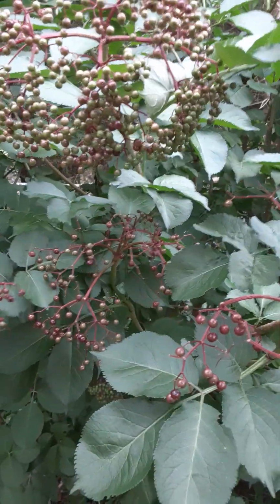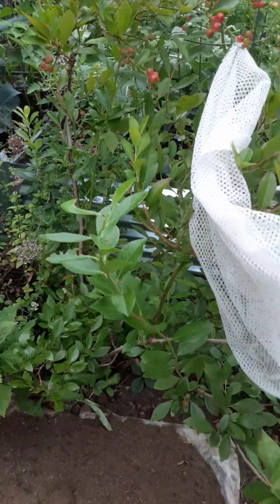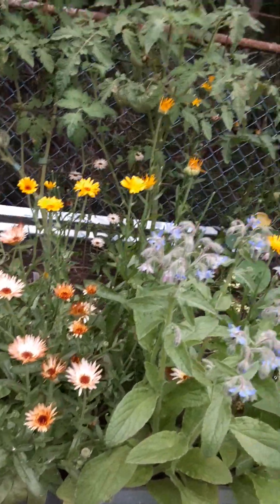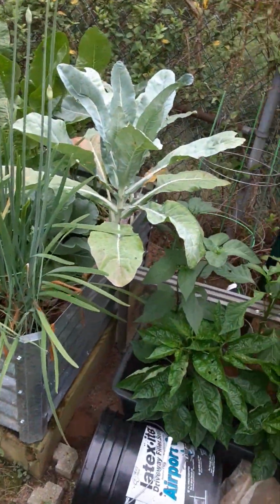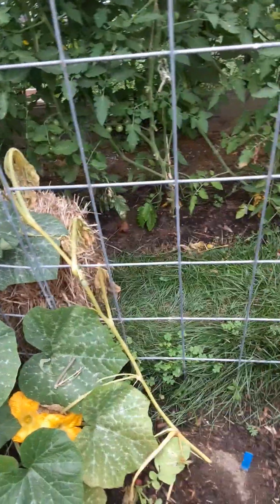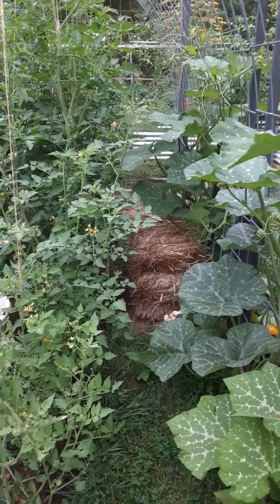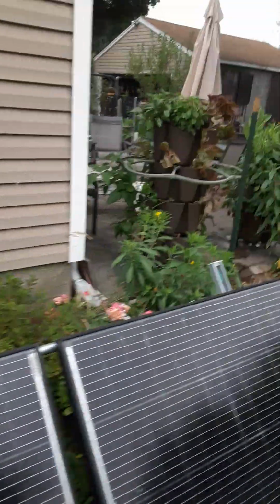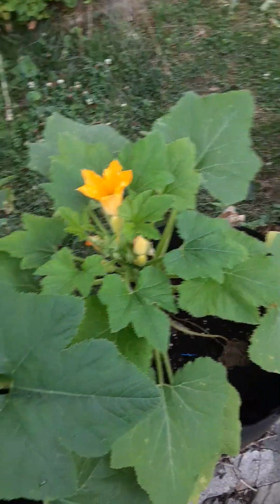Finally...A Cloudy and Coolish Morning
I never thought I"d be so happy for a cloudy am. I don't think we'll be getting rain but with the sun behind the clouds the 80 degrees with 80% humidity felt quite pleasant at 8am...

This is because it has been at least 100 with high humidity for the past two weeks plus if not more. My brain is a bit fried you see.

The great news is we have some food coming out of the garden...in dribs and drabs but I'll take what I can get and appreciate it!

Let me know what's happening in your neck of the woods!

Grab your copy of The Journey of Unlearning to Regain Trust and Healing

It's best to sign up for my weekly newsletter to learn all of the ways I use Mother Nature in my healing and living in tune with her. It's all about getting back to basics for healing and health.

Check out my Etsy shop for clean, toxin free and effective products

I've also created a Healing Journal that can be a companion for you to reconnect back to your body